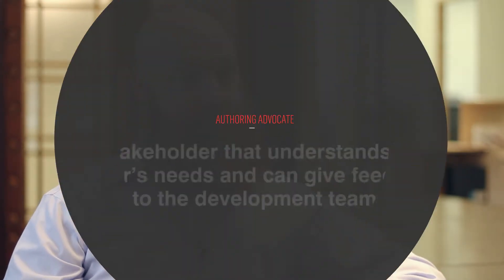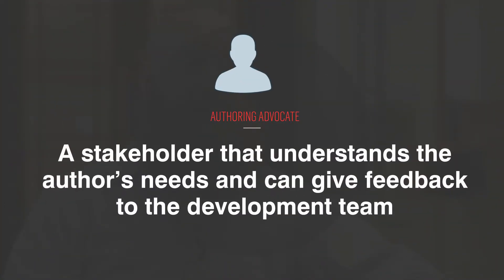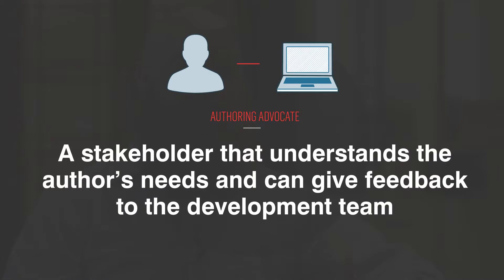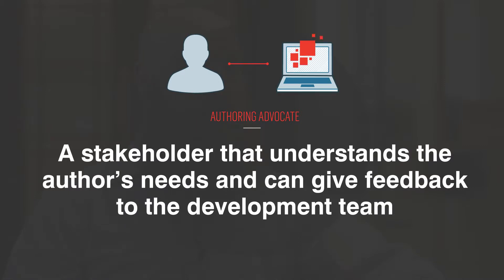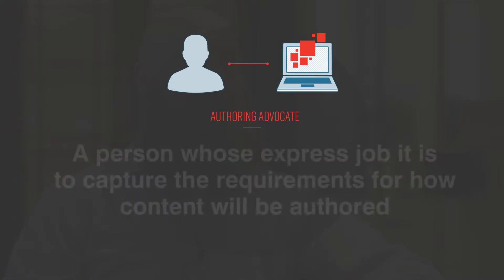How can you get a good authoring experience in AEM?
Discover how to get an optimal and good authoring experience in Adobe Experience Manager by watching the latest video from MarketingCloud41.com.